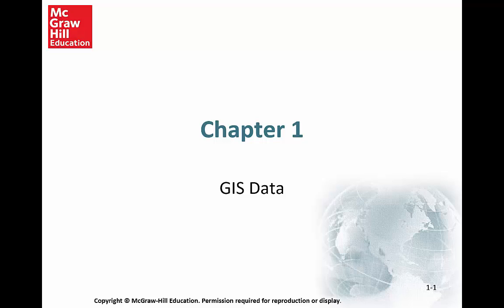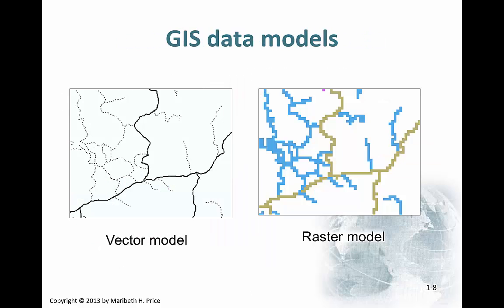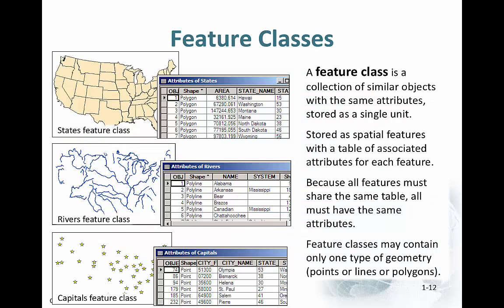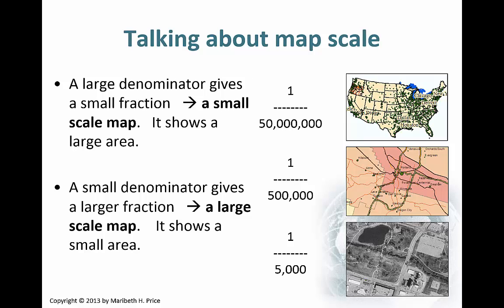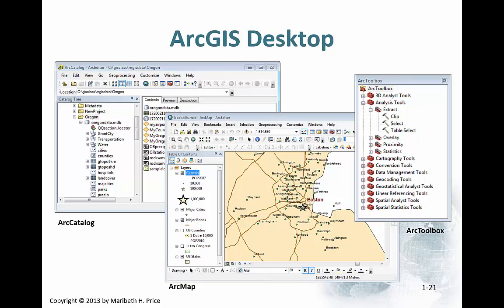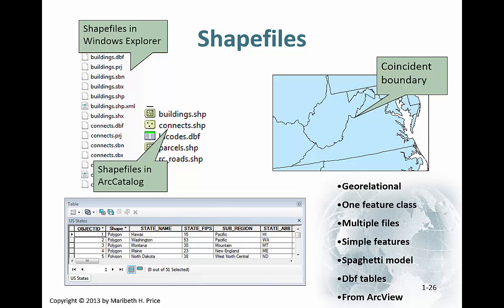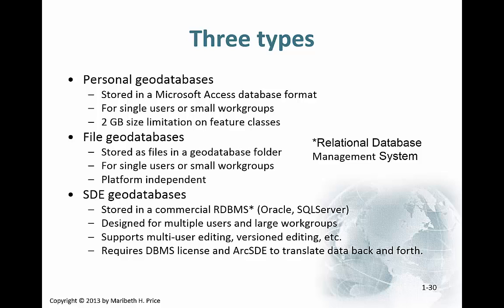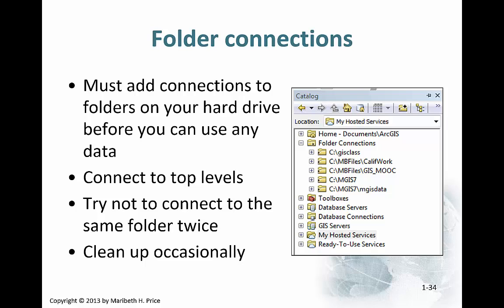GIS Data Part A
EGT 1233 Intro to GIS
Chapter 1 GIS Data